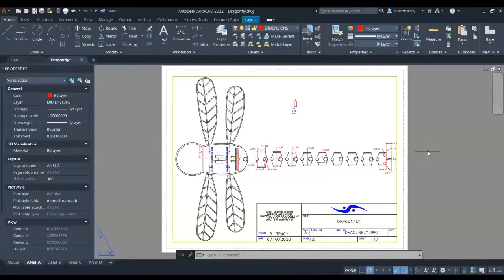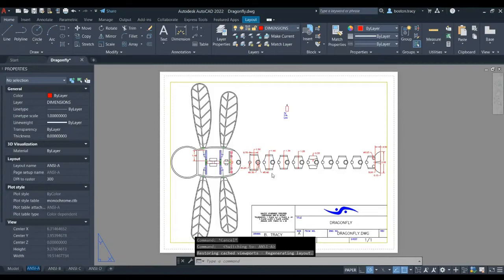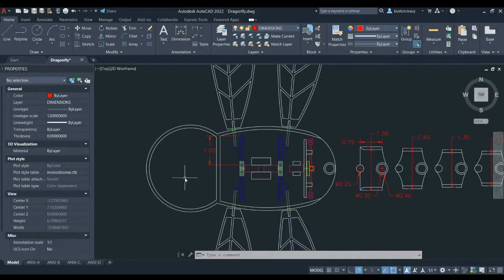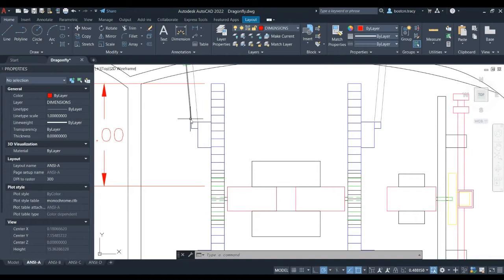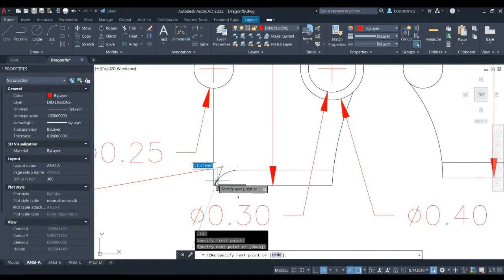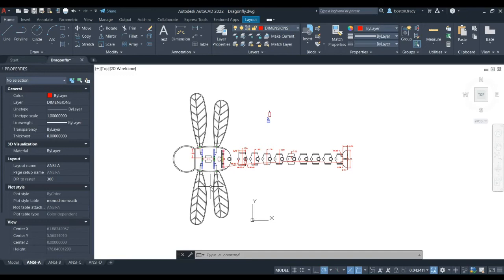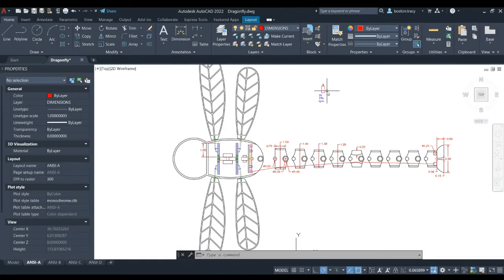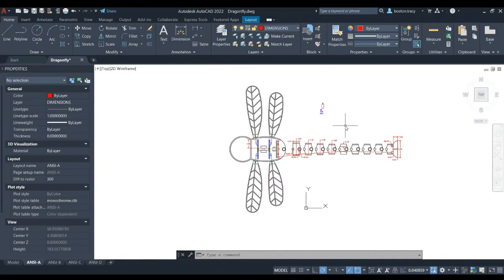Remote Controlled Dragonfly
I drafted a dragonfly that I can easily build & 3D print everything of the body except the plastic sheeting that I talk about in the video.

I’ve designed this dragonfly to function as simply as possible, while still giving total functionality for very specific reasons, not just simple-to-build:
1. It needs to be relatively simple, which means less parts. The less parts you have, the less can go wrong & the easier it is to fix if/when something DOES break.
2. The simpler it is, the less will be required of the controlboard. The less that’s required of the controlboard, the smaller it can be & the longer the battery can last (because less large draw).
3. The simpler it is, the less complex parts will be needed. Whether the parts in question are 3D printed or store-bought, more complex parts are (by necessity) more fragile. Simpler parts can be beefer, which means they can be made smaller because of their strength-to-size ratio.